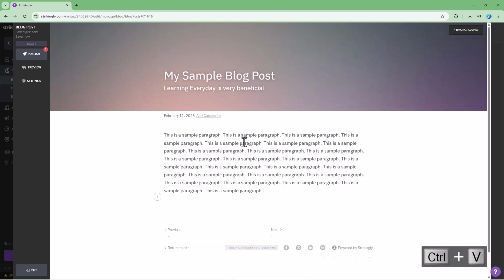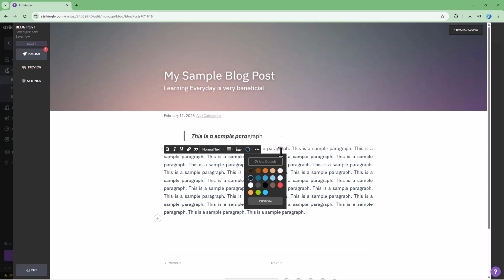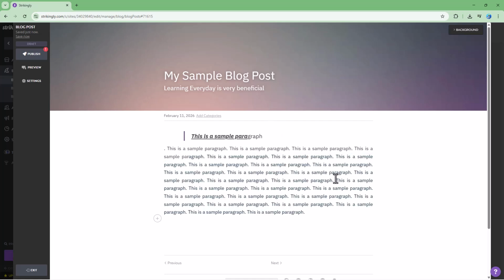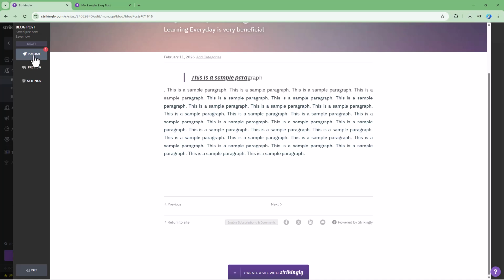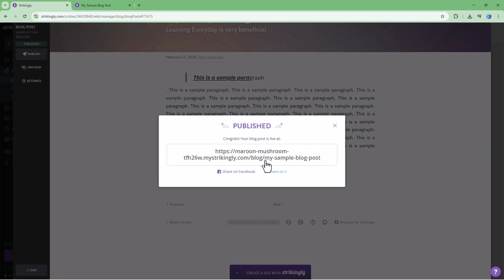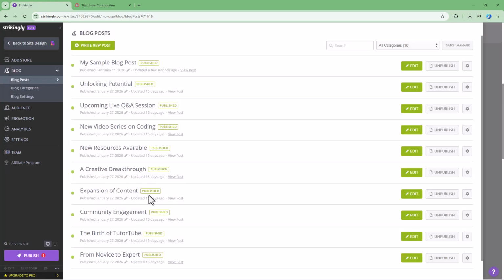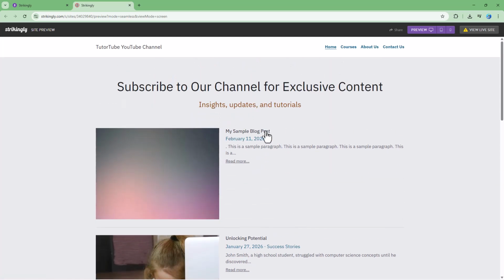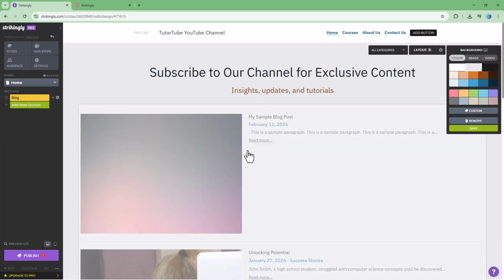Strikingly - Lesson 44 - Creating First Blog Post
In this tutorial, we’ll explore Creating First Blog Post Strikingly, an easy to use website builder for creating modern websites without coding.